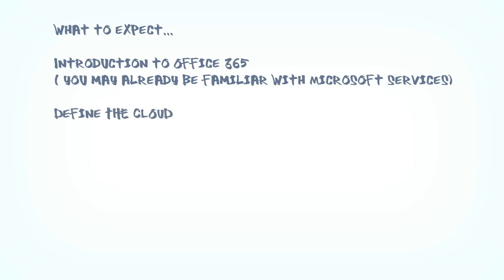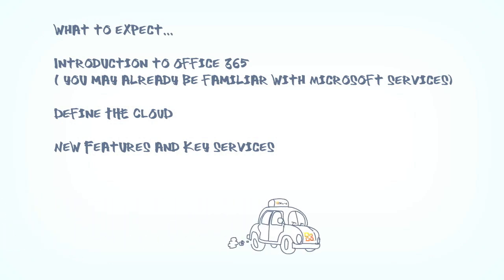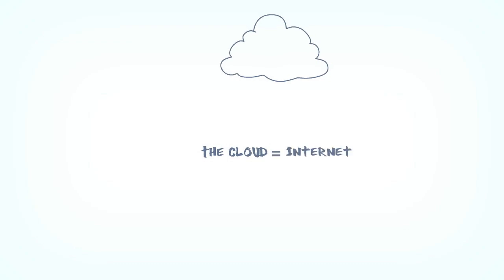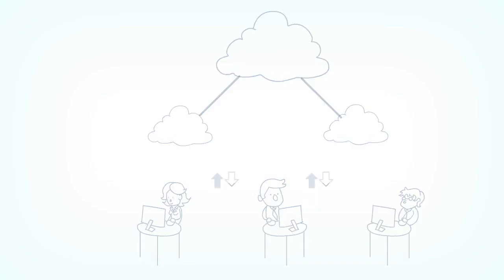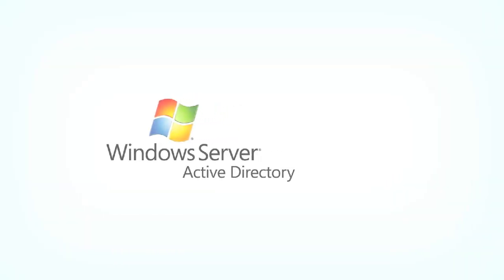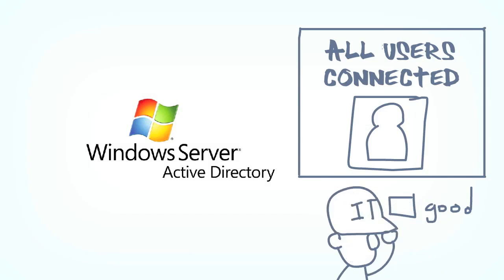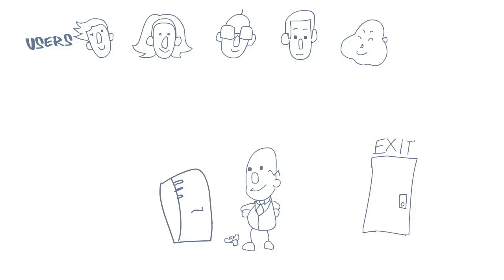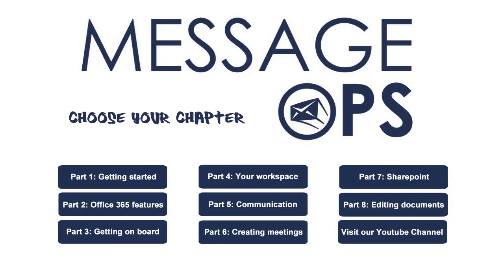What is Office 365?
What is Office 365? Here is an introduction to Microsoft Office 365. Please watch in full screen HD.